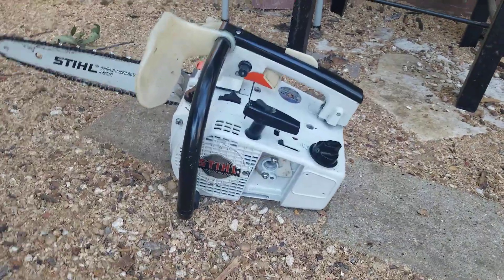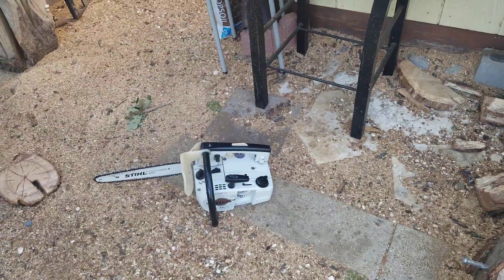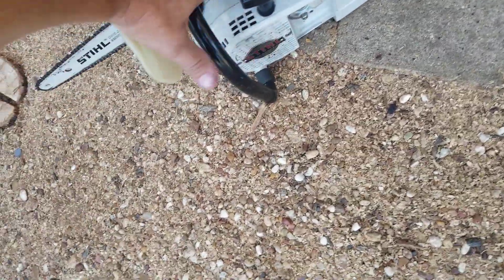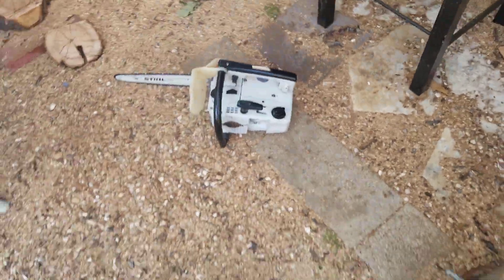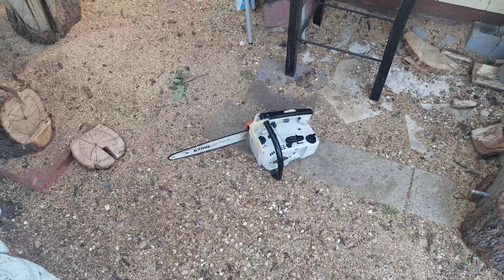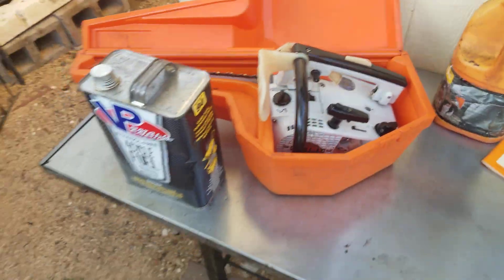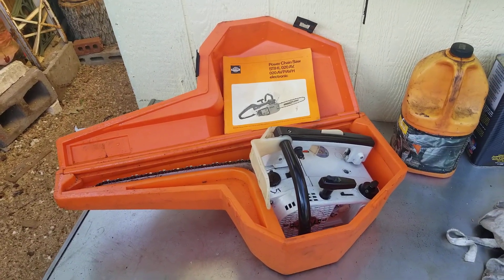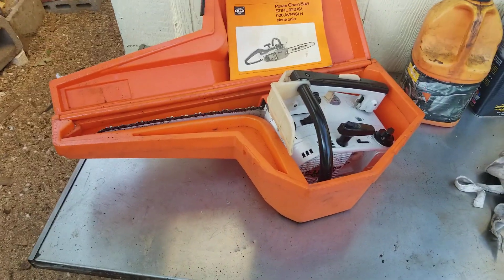Stihl 020AV running again